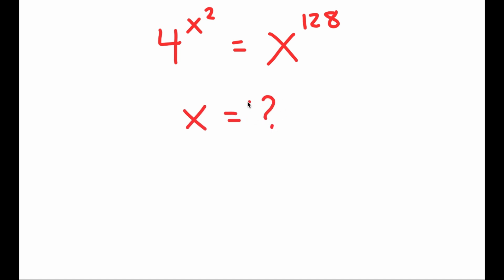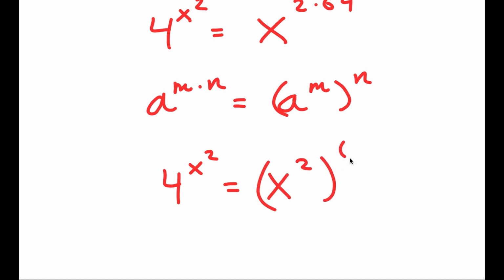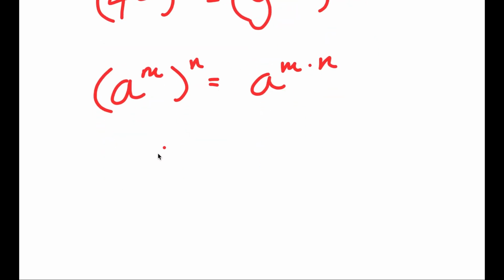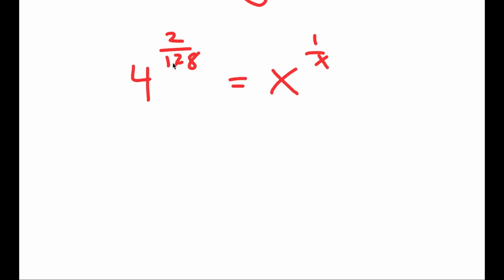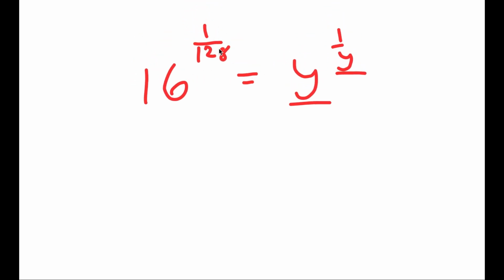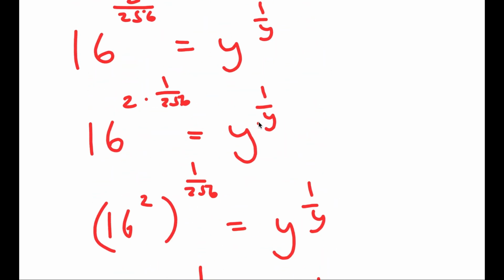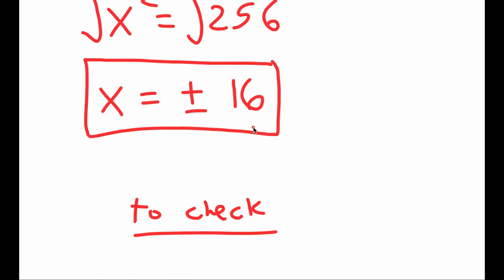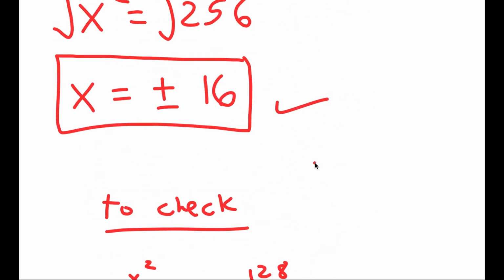Japanese Math Olympiad Question | You should know this trick!